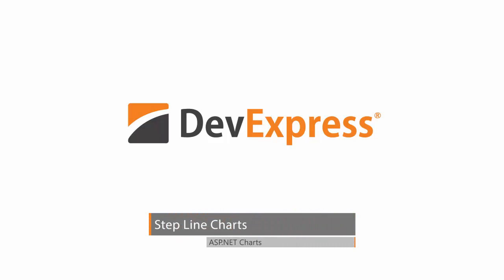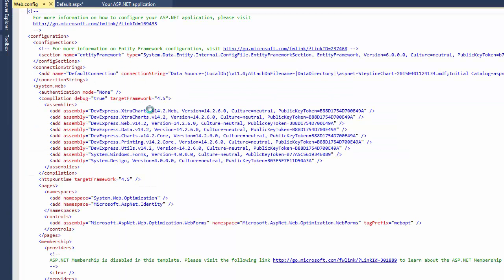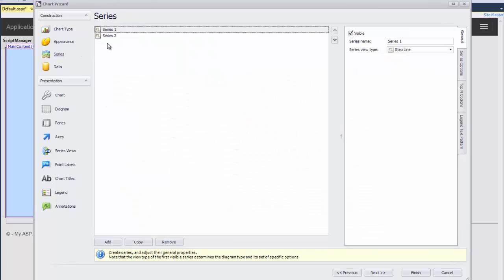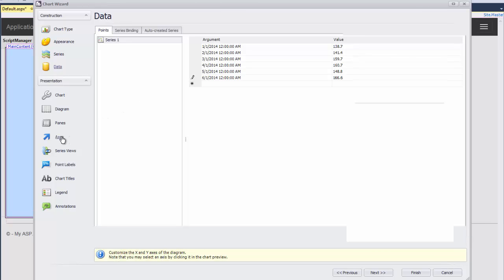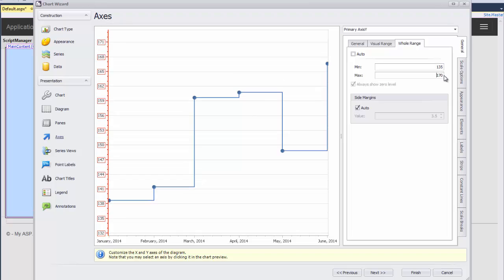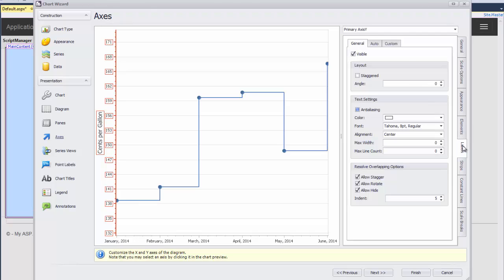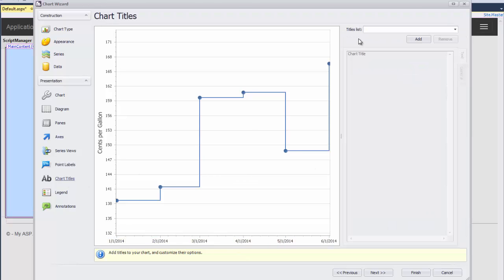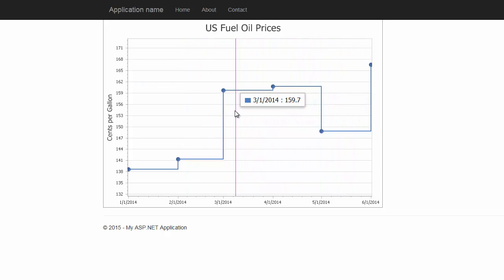DevExpress ASP.NET Charts: Step Lines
This video goes over DevExpress StepLine Chart. Learn how to add a step line and make some adjustments.